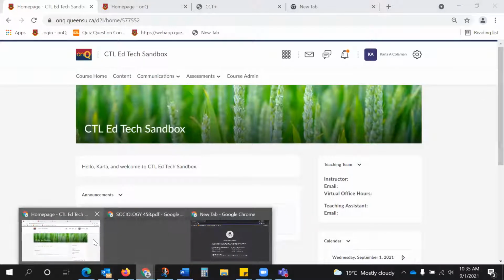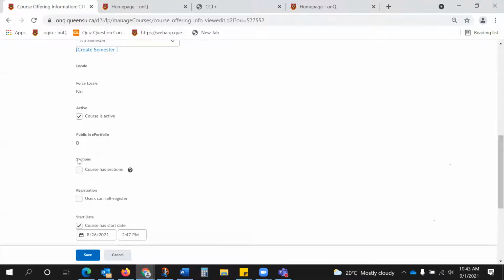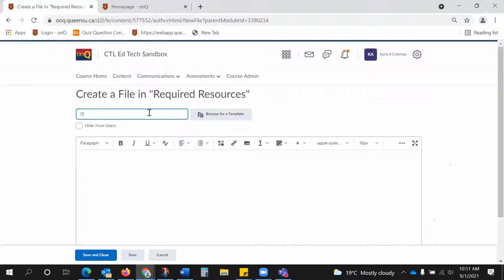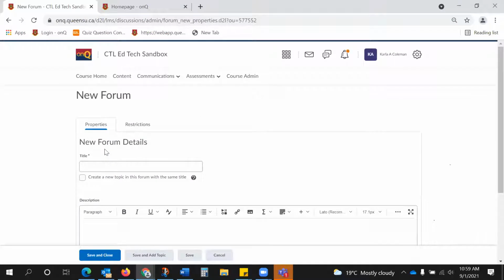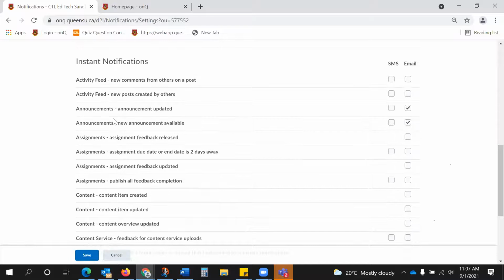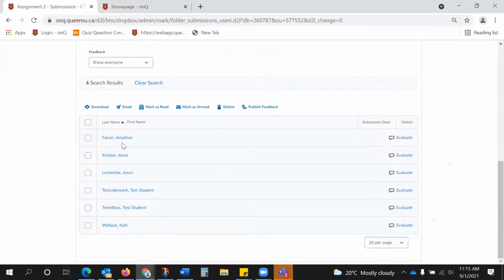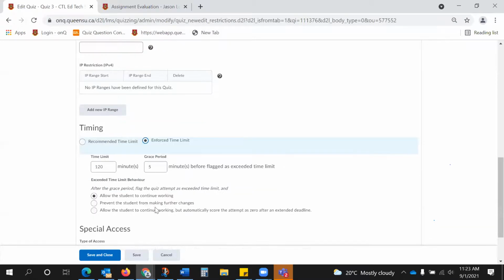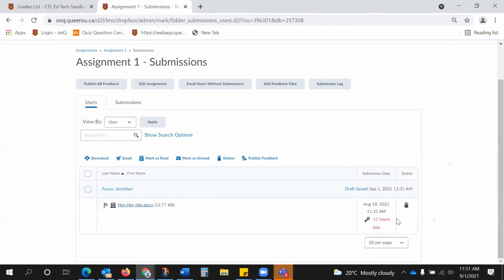Getting to Know onQ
Facilitated by Karla Coleman, Centre for Teaching and Learning

This webinar is designed for new users to onQ. In this introduction, we will be giving you a brief tour of the essential tools to get you started in onQ. These include Announcements, Content, Assignments, Grade Book, Classlist and Classlist Email.